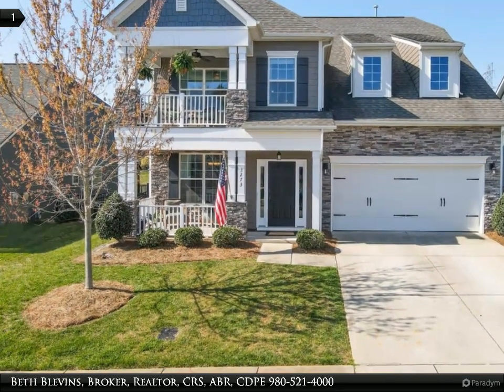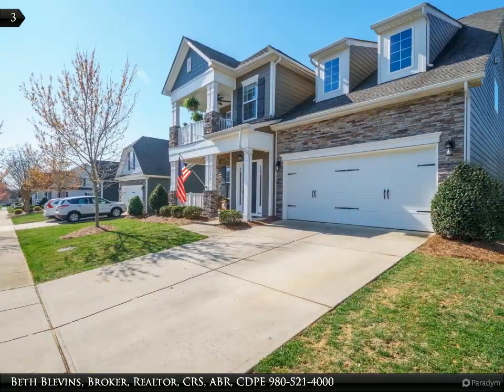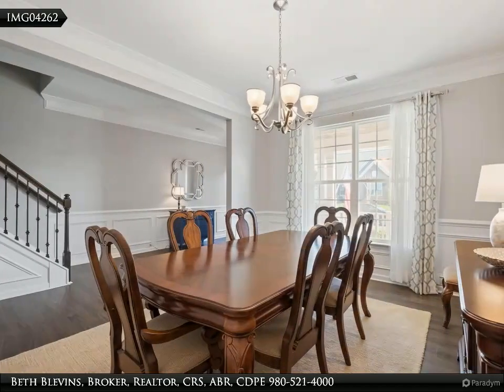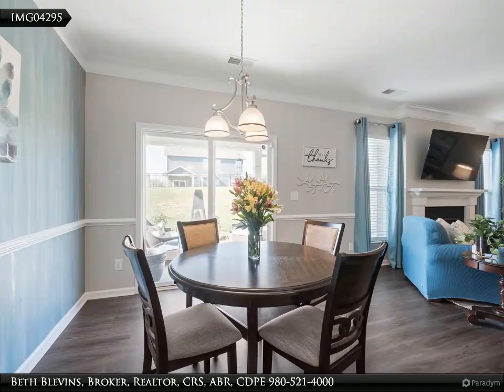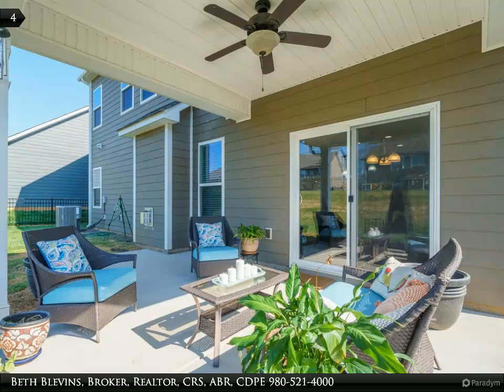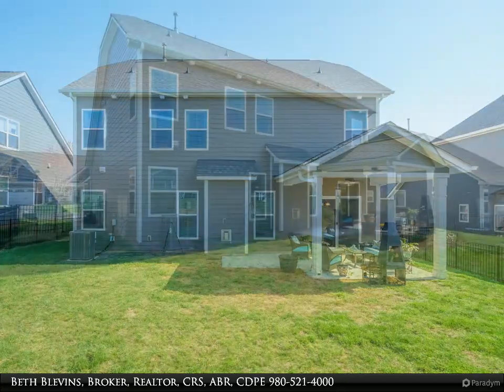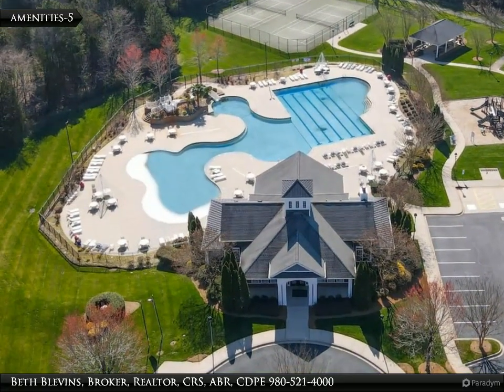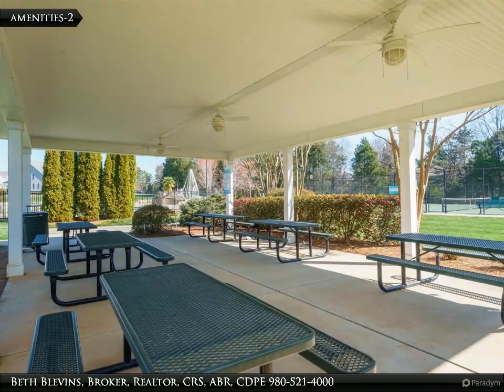Homes for Sale - 3273 Lock Erne Avenue, Kannapolis, NC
Gorgeous house like new in popular Kellswater Bridge known for its fabulous amenities, close to schools, retail, I-85, and the Research Campus. This five bedroom 4 full bath home with two living rooms plus bed/bonus room, three outdoor living areas, new flooring and carpet installed throughout in March 2024 is gorgeous and ready now. Owners suite is oversized with luxurious bath and large WIC. Den for evening movies and covered deck for morning coffee is on same level. Need a workout space or teen hangout with full bath on third floor? Got it. HVAC is zoned for each floor. Fenced backyard with covered patio, front porch for gathering with neighbors, large dining room can seat eight easily. One of the best floorplans built in the community and perfect for entertaining. Guest bedroom and full bath on main level. Kitchen bar seats 4-5 plus breakfast room. Five burner gas cooktop, wall oven, built-in wall microwave, stainless steel appliances, tile in all baths. Amenities include beautiful clubhouse for parties, aquatic center with pool, fitness center, playground, basketball court, sand volley ball court, parks, trails, dog park and entrance to Irish Buffalo Creek Greenway. Internet/TV package discounted for residents. See brochure for details. A total of 4600 square feet in and out for your enjoyment.

Beth Blevins, Broker, Realtor, CRS, ABR, CDPE
Ivester Jackson Distinctive Properties | Christie's International Real Estate